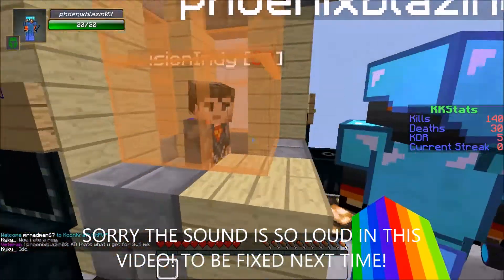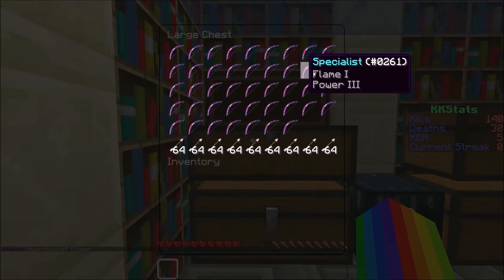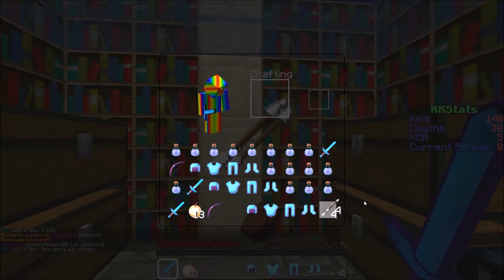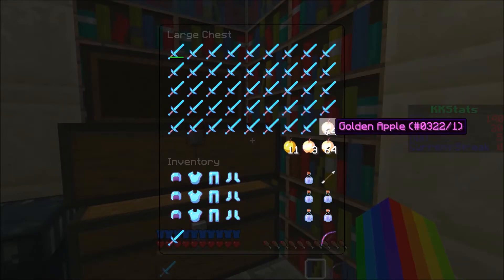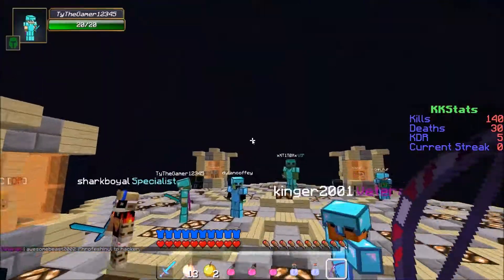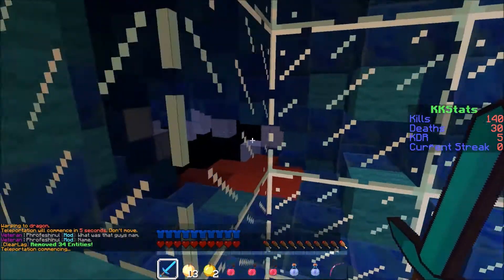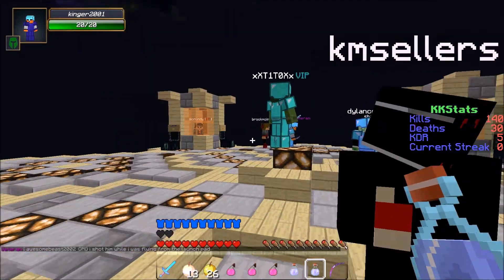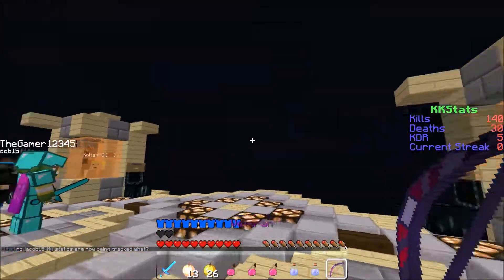KoonKraft KitPvp - Ep. 1 - The Setup!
Enjoy this kitpvp episode!!

IP: play.koonkraft.net